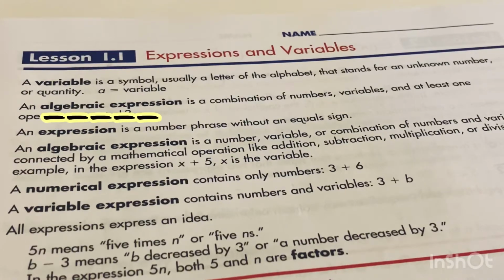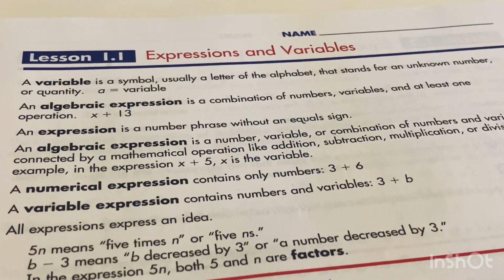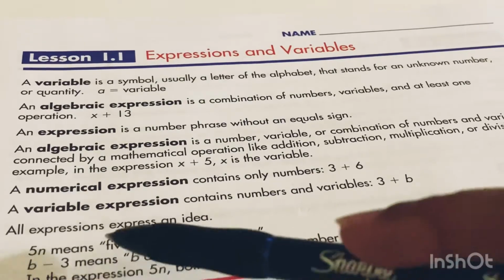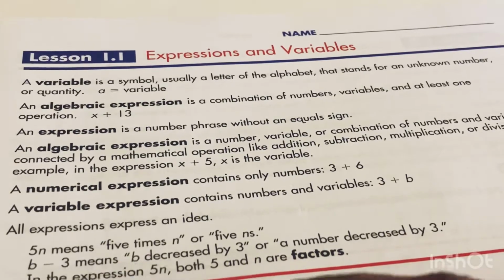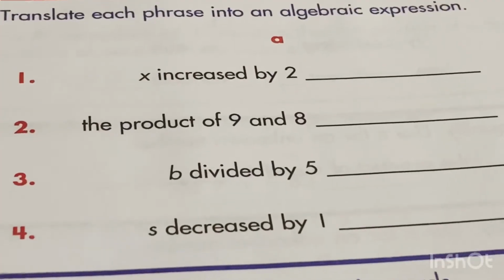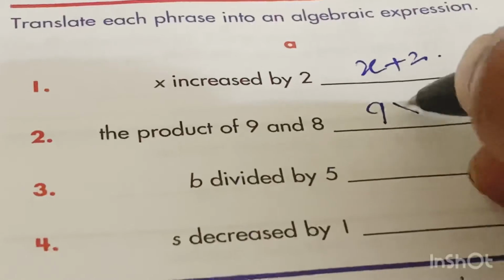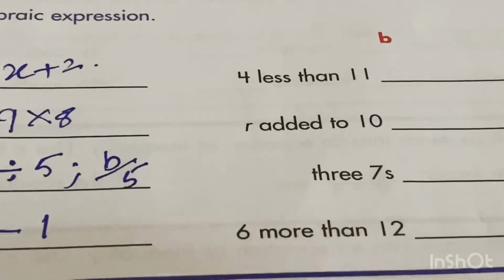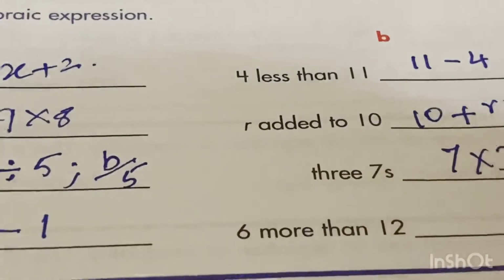Terms in expression | To make expressions frm the given phrase or sentence | Algebra Basics- English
Hello friends, understand algebra by easy tricks
Will be happy if you suggest the topics related to mathematics and also answers the questions asked in the video.. will feel more connected and highly motivated.
Lots of love and learning to you all 🙏🙏🙏
Thanks a lot students and parents 🙏